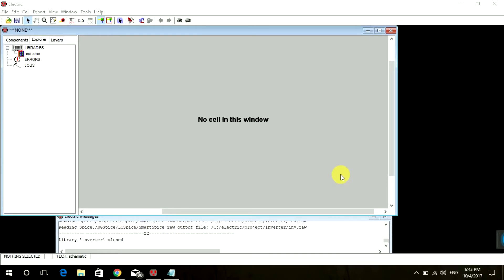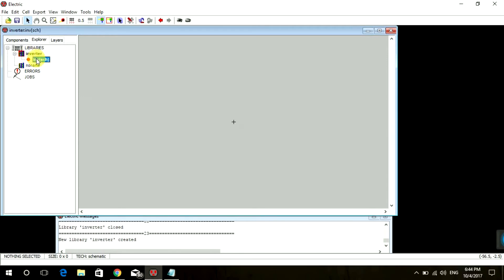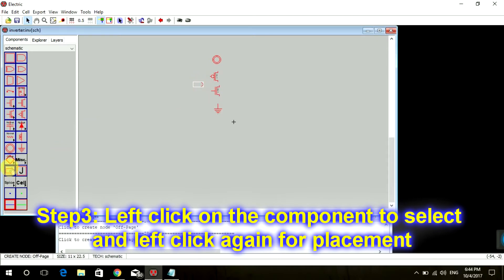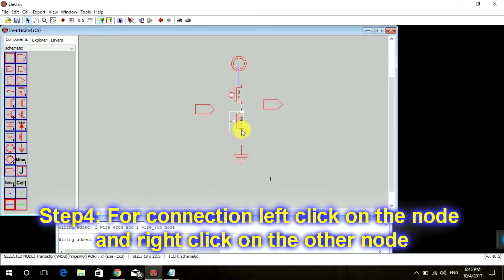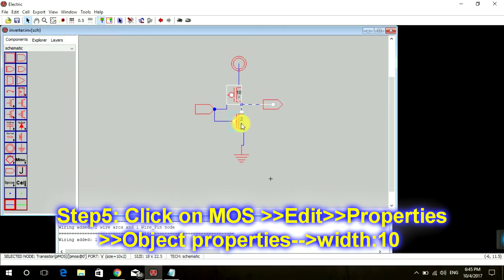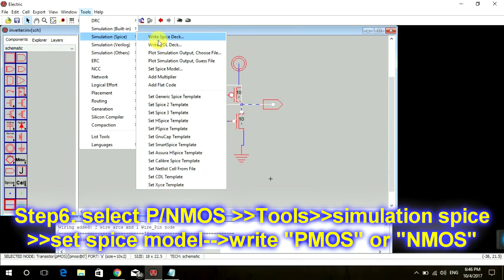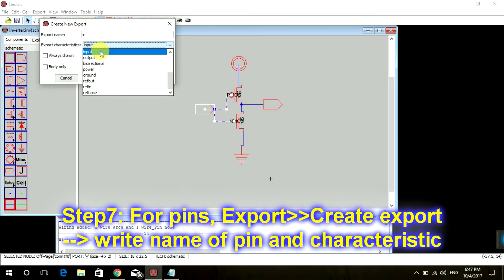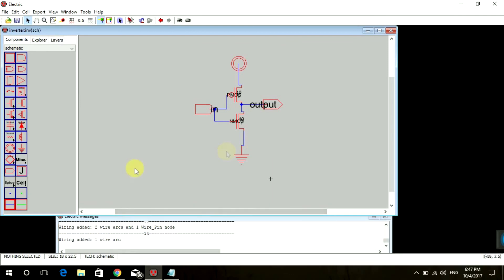Day 2: Making Inverter Schematic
This tutorial describes how to make Inverter circuits in electric software.